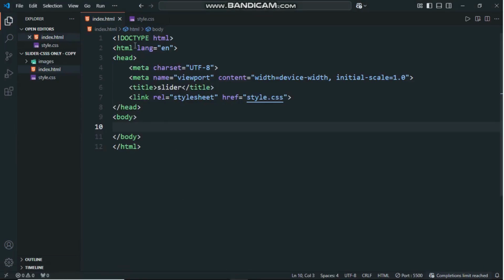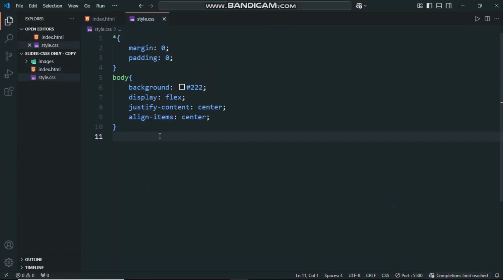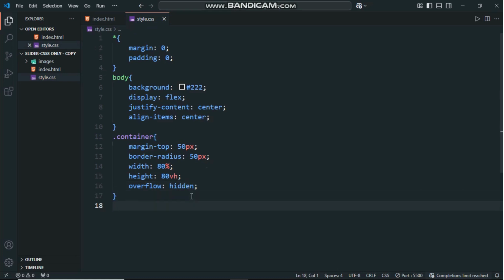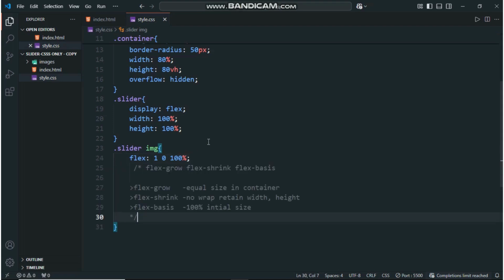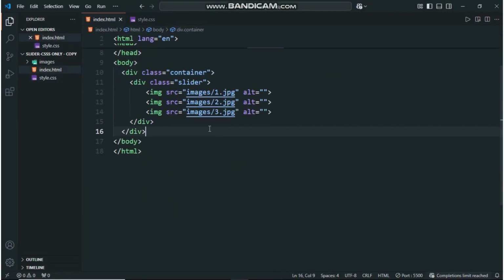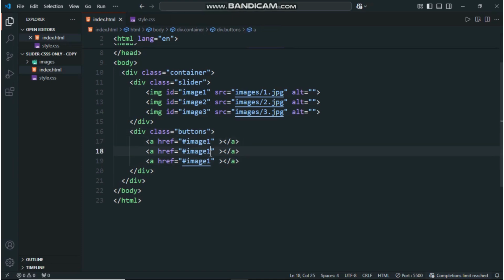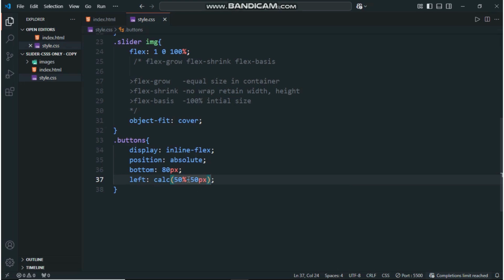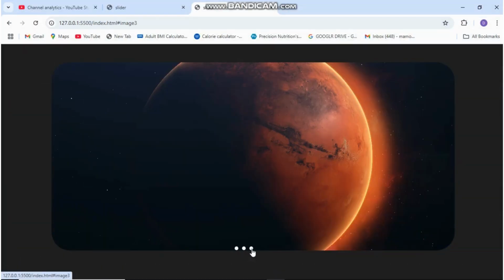Html CSS Slider || NO JavaScript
Hello Guys ! in this video I have created an awesome slider using Html CSS only, without JavaScript.